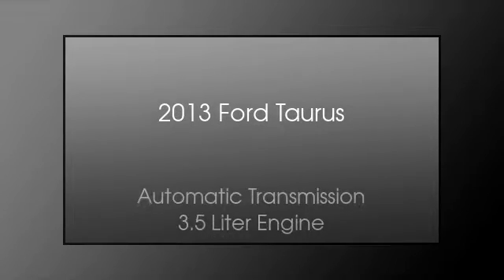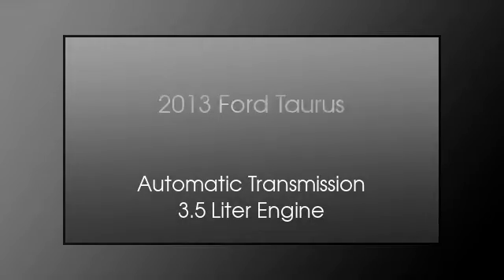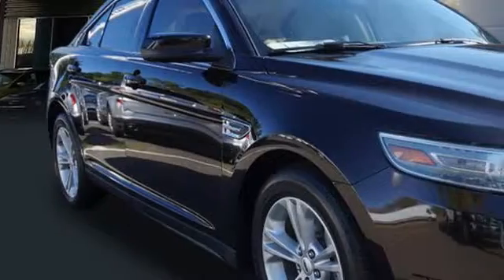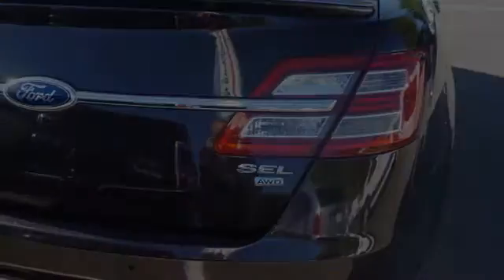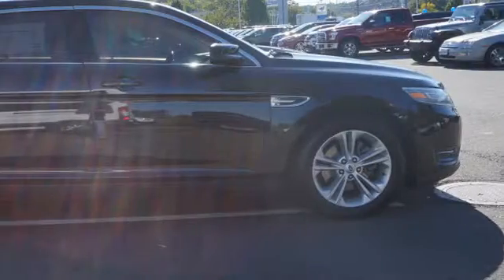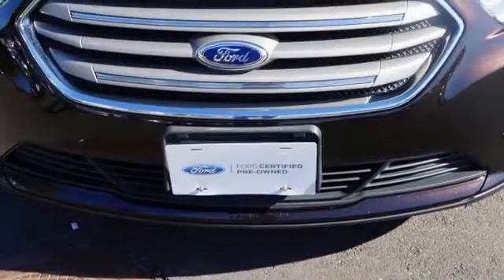2013 Ford Taurus